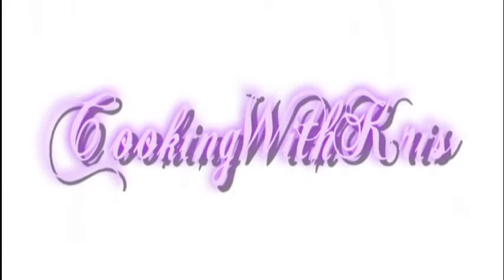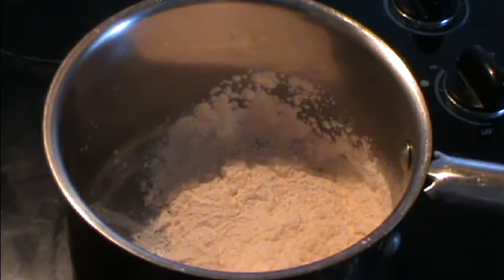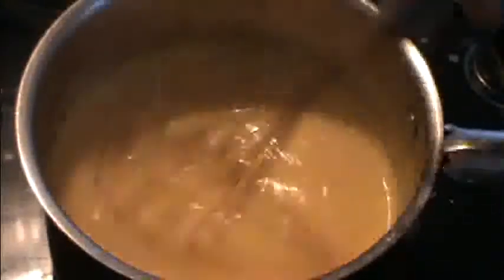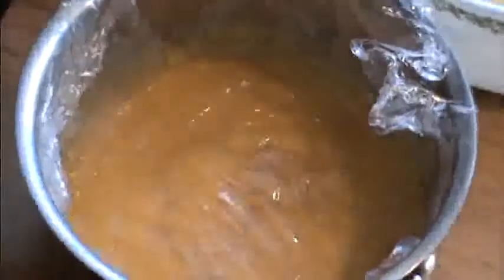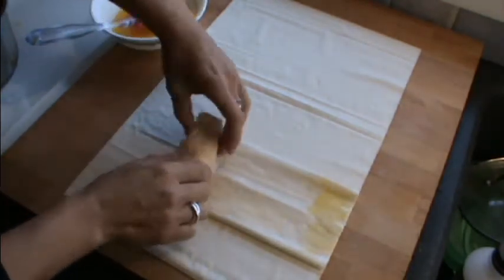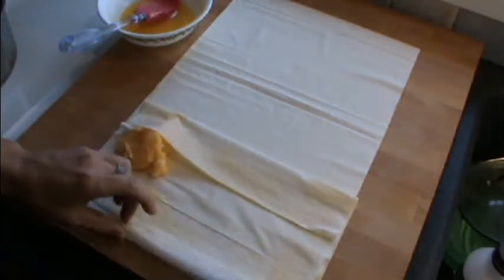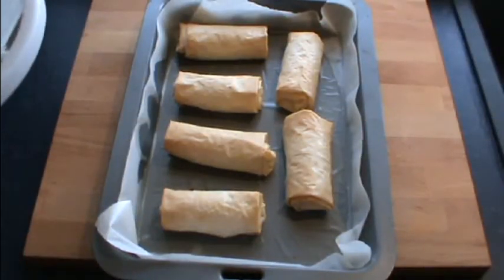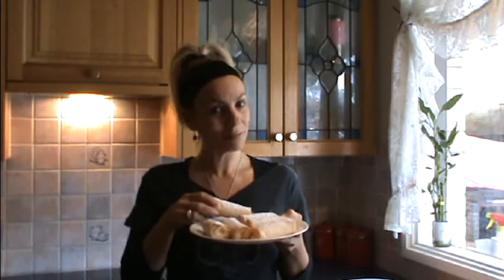Custard Parcels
Filo Custard Roll

custard powder
milk sugar
icing/powdered sugar
filo pastry sheets
butter

Custard
4 - 5 tablespoons vanilla custard powder
3 tablespoons sugar
3 cups milk
mix on med heat until thickened
place plastic wrap on top of custard and put in fridge until cooled and set.

preheat to moderate oven

Filo Pastry
Flatten out sheets
with melted butter brush one half of a sheet of pastry around the sides
fold down other half and flatten
1 tablespoon of cooled custard mix
place in centre at one end.
brush with butter along sides
bring sides into mixture fold and roll brushing with butter at opposite end to stick

place on baking tray lined with grease proof paper
brush top of parcels with melted butter
place in moderate oven for 10-15 minutes until risen and golden
allow to cool slightly
sift icing mixture over top

ready to be eaten